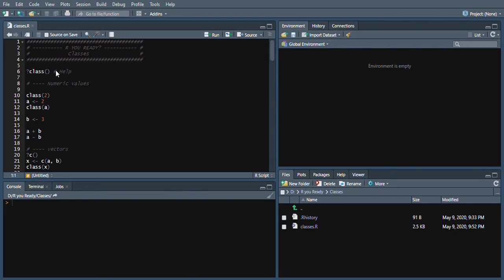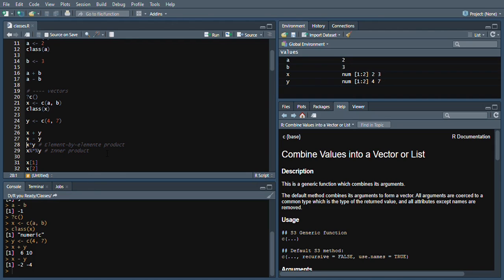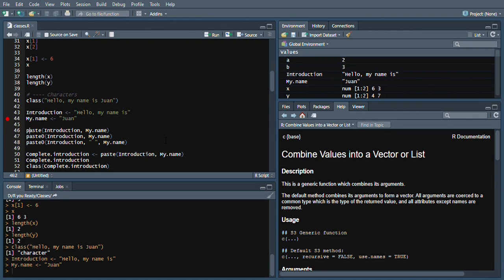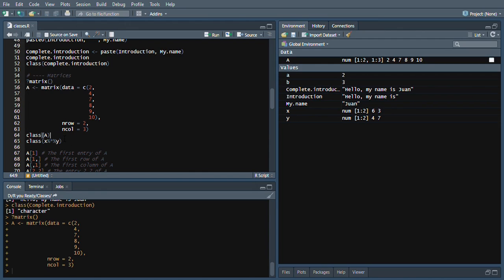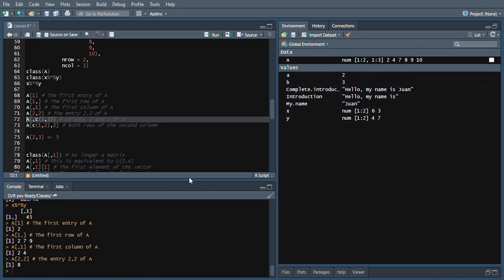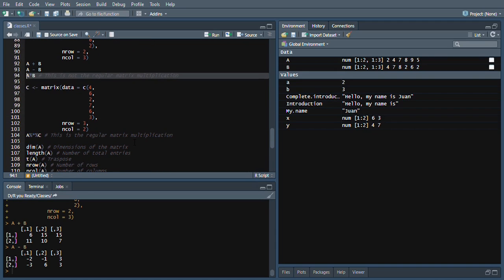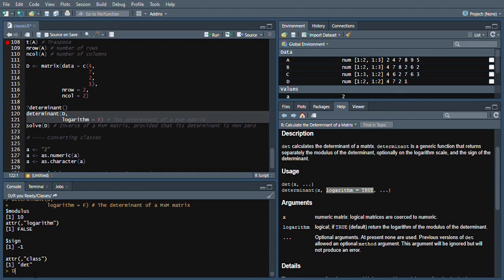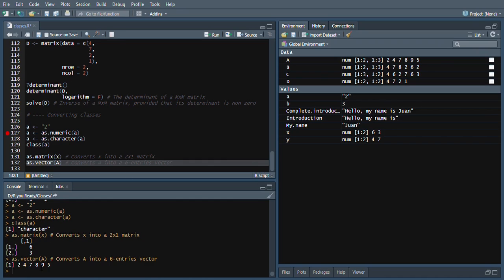introduction to the most basic classes of R // Basic operations with matrices and vectors - R basics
In this video I will introduce you to the most basic classes of R: the numeric values and characters. Also, I will show you how to operate vectors and matrices.

The script used in this video you can find it